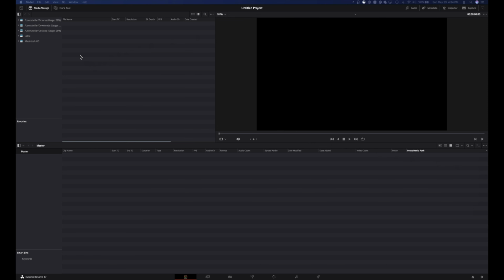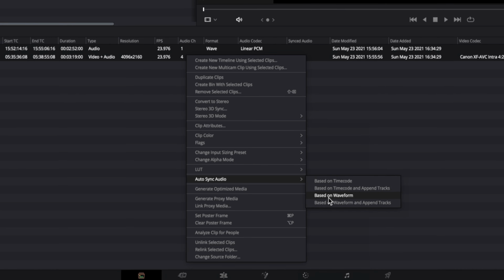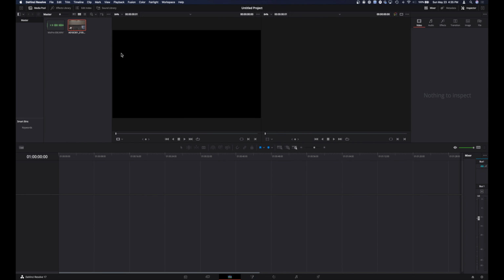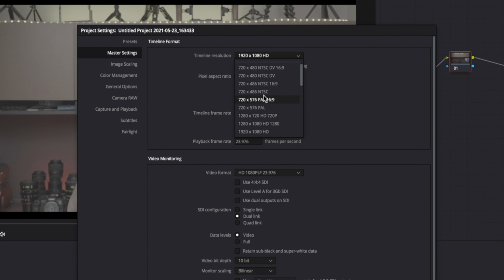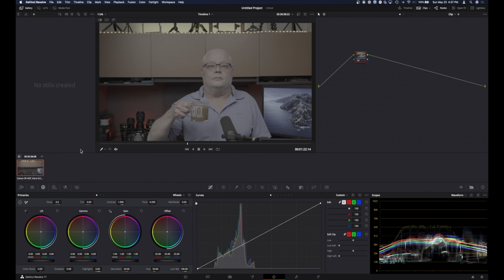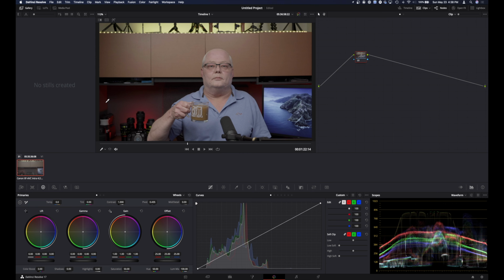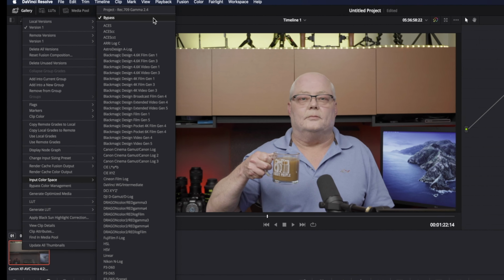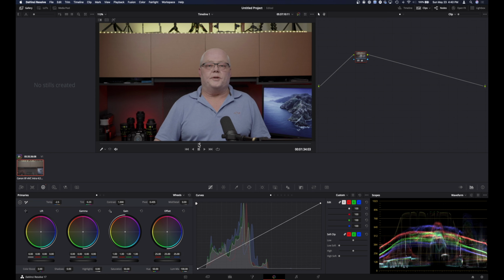C70 Quick Tips #5 - Auto Transform Log to Rec.709 with DaVinci Resolve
This video is about how to setup and use the color transformation tools built into DaVinci Resolve. This method will transform any Log footage to Rec. 709 color corrected footage in just a few easy steps/clicks with No Luts or No Plug-Ins. After this, you are able to further refine your footage and throw on a stylized look of your choice. NOTE: Studio version required.

00:00 - Intro
00:10 - Opening Remarks - Why are we here?
00:30 - DaVinci Resolve and How it is Able to Automatically Transform my Footage to Rec. 709?
01:08 - Setup & Demo in DaVinci Resolve Automatically Transforming Log Footage to Rec. 709
05:21 - Summary & Conclusions

Gear Used (I purchased all products in this video - I DO NOT receive any financial incentives or anything for free by listing the products I use in this video):